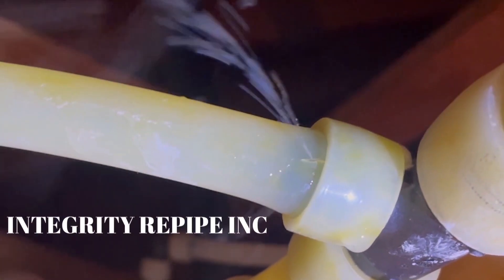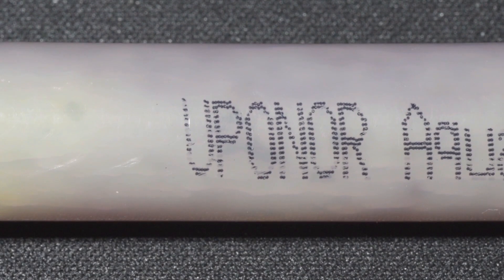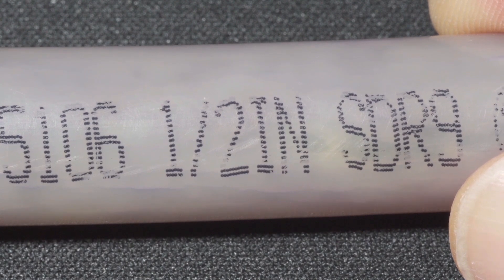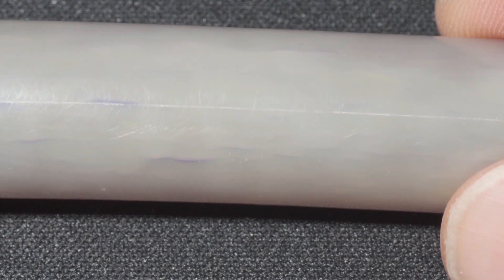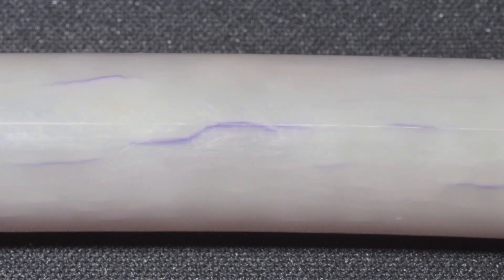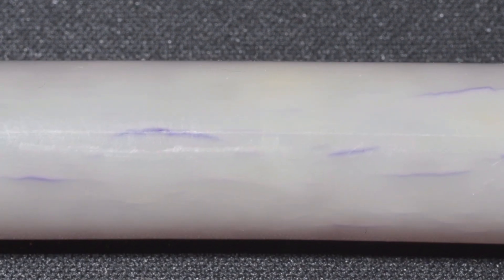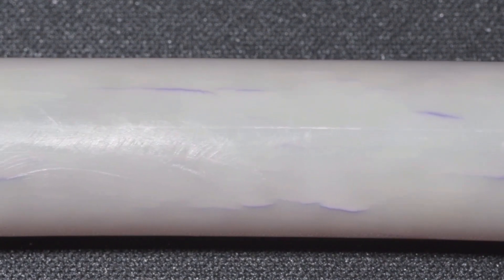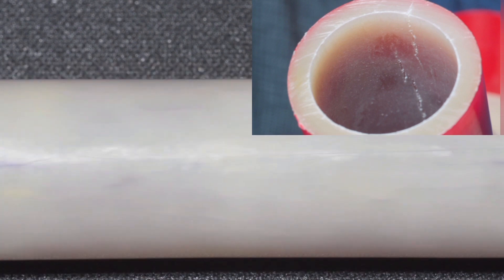Uponor PEX A White Pipes Fail Like the Blue & Red? The Truth You Need to Know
Integrity Repipe

Are Uponor PEX A white pipes prone to failure like the blue and red versions? Joe Ludlow, PEX A expert and repiping specialist at Integrity Repipe, dives into the performance of Uponor PEX A white pipes and their reliability.

Mission Viejo Office
27281 Las Ramblas, Suite 200

Other Locations:

San Clemente Office
927 Calle Negocio Suite O

Long Beach Office
2201 N Lakewood Blvd, Ste D #297

Ladera Ranch Office
27762 Antonio Parkway L1

Lakeside Office
8337 Winter Gardens Blvd